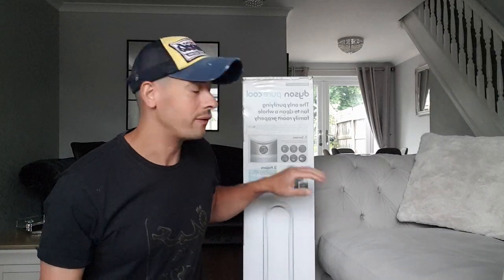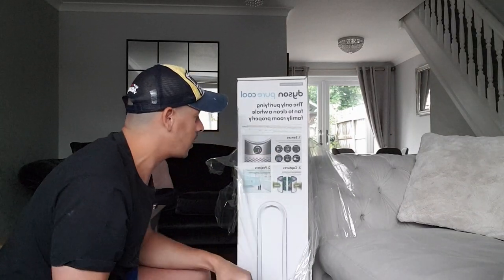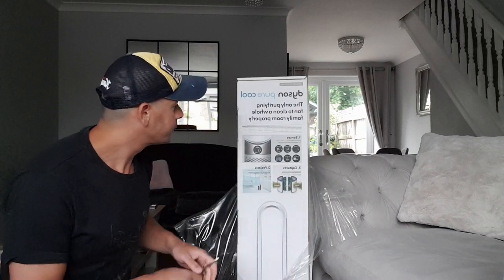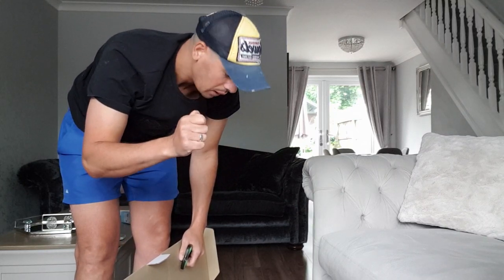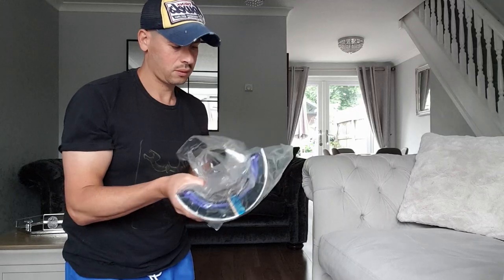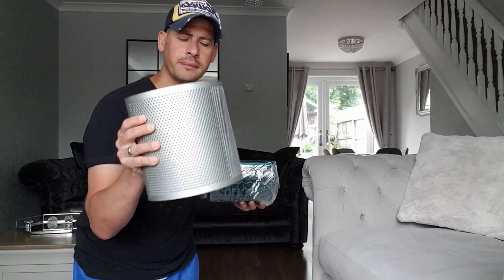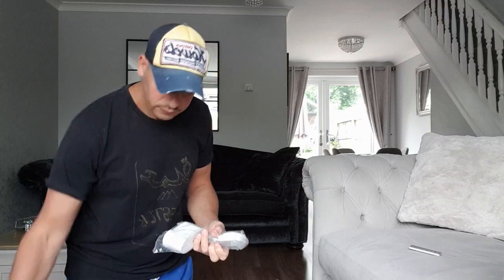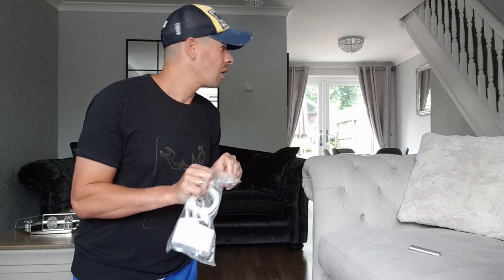Dyson pure cool, The only purifying fan to clean a whole family room properly.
The new Dyson.